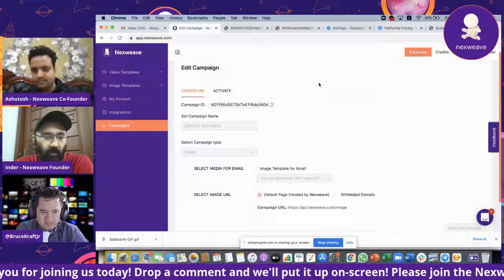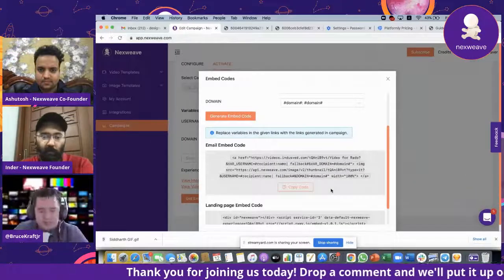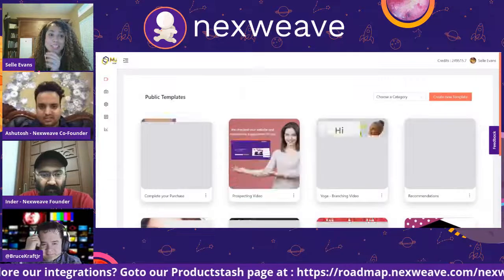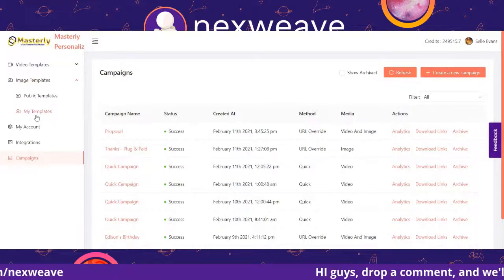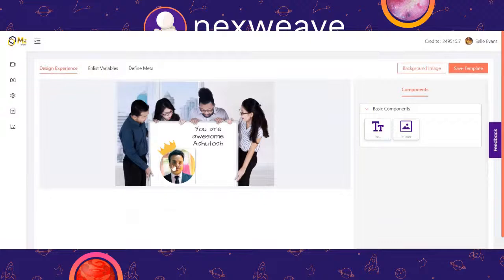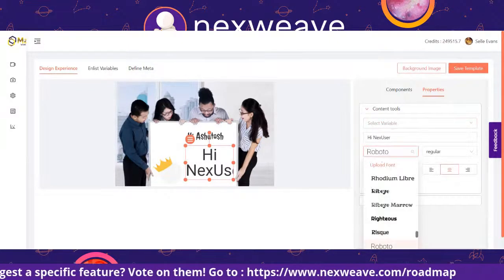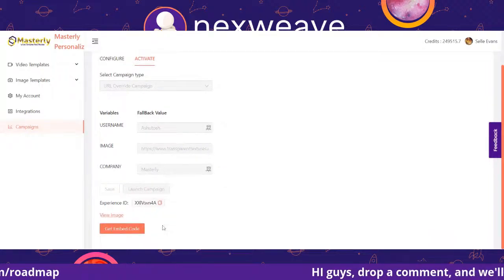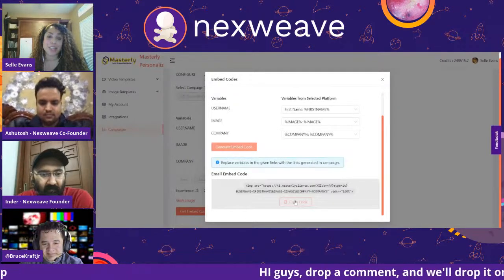Join us for Episode 7 of the Nexweave Show: Pricing, Integrations, & Updates, oh my!